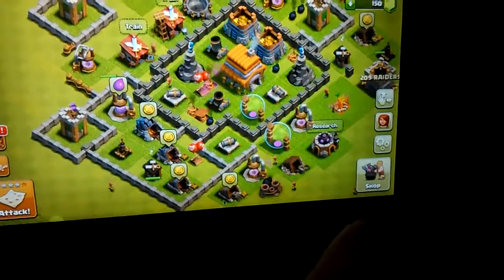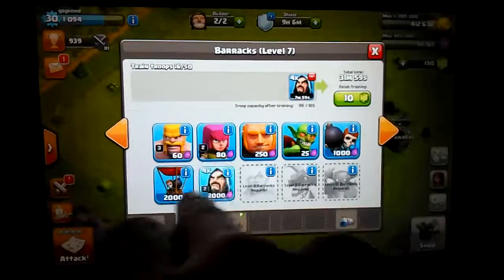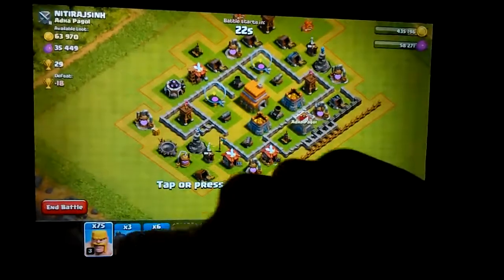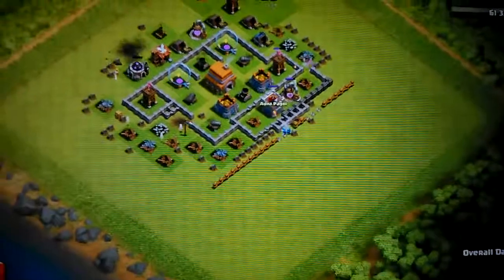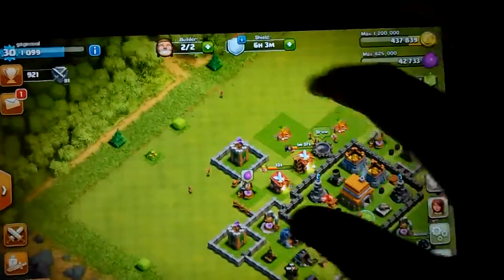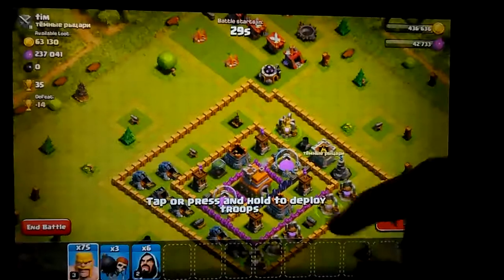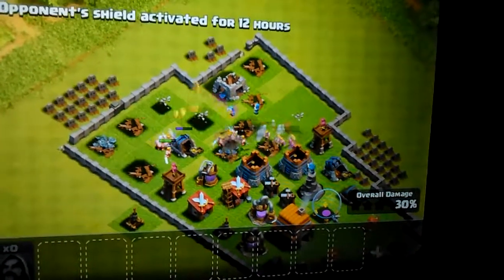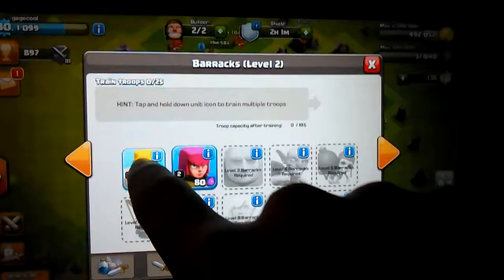Epic fail on clash of clans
Epic fail!